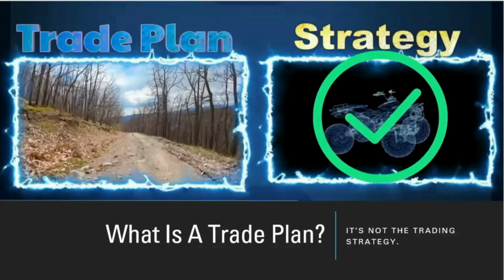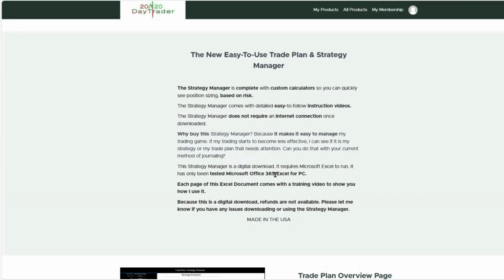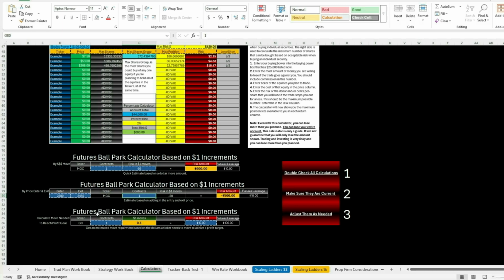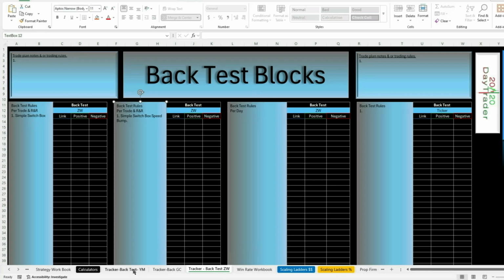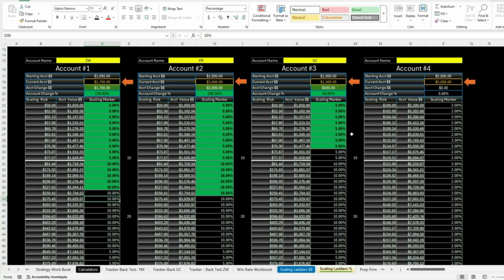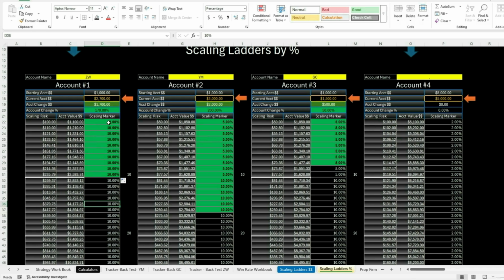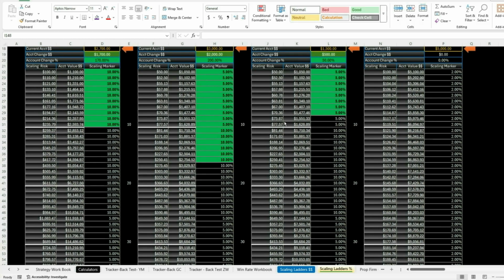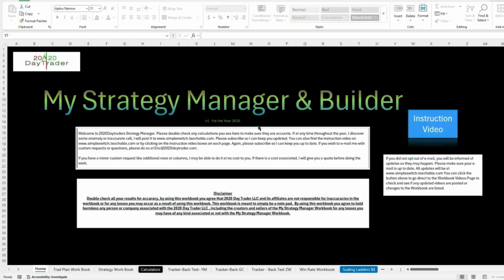Creating My Trade Plan for 2025. This is a snapshot on how I create my trade plan & tools I use.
In this video I do an overview of some key part to creating my trade plan for 2025.

I use this Microsoft Excel Workbook to build my trade plan and trading strategies. I also use it to track trading strategies and the success of my trade plan and strategies. This is my Trading Journal.

This video series is my journey trading the Futures Market with Topstep going from Combine to a funded account and onto a live account. I’m trading the futures market. My trades are live trade uploads. So, you can see and hear what I’m thinking in the moment.
The things I say and talk about are only valid the day of making this video.

I’m only speculating when I trade. Trading is very risky, and you can easily lose all of your money. Do not copy me. Nothing I say or do in this video is investment advice. If it ever sounds like I’m telling you what to do, that is just me talking to myself. This is just my personal trading journal that I’m sharing with you for entertainment.